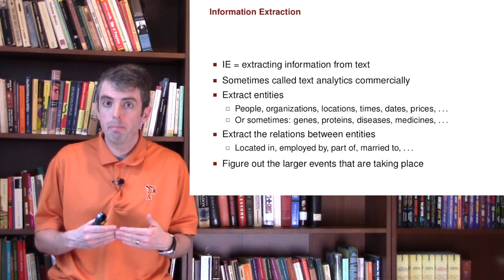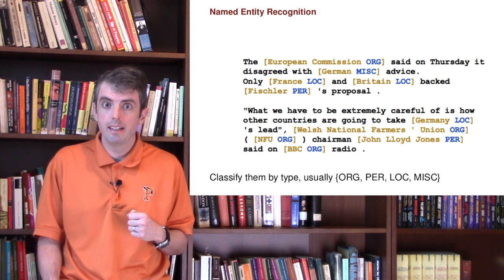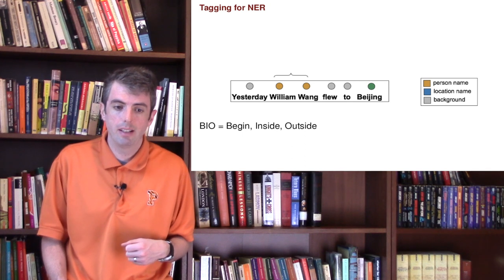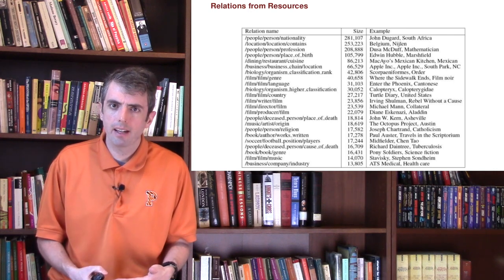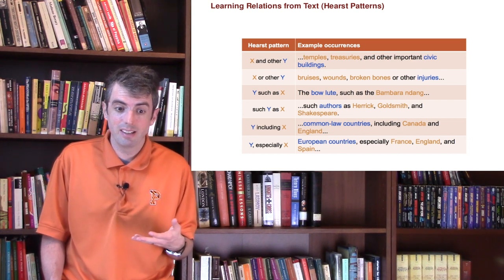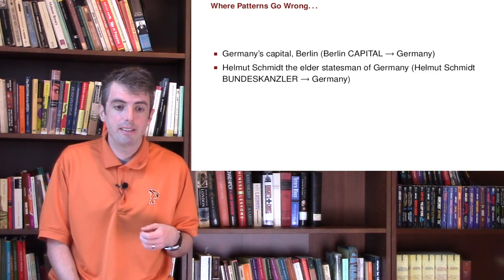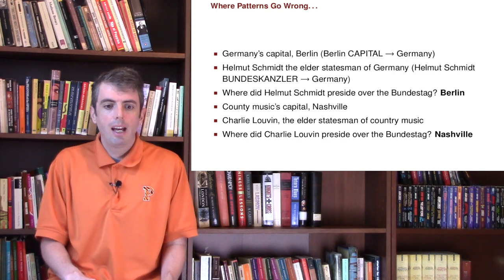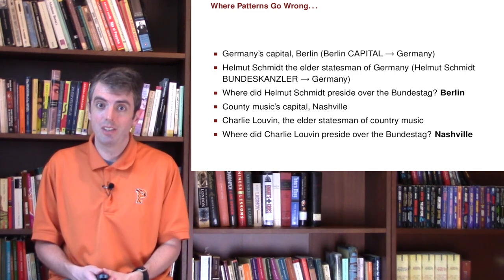Question Answering: Entity Detection and Relation Extraction